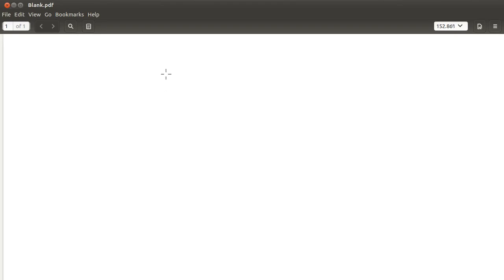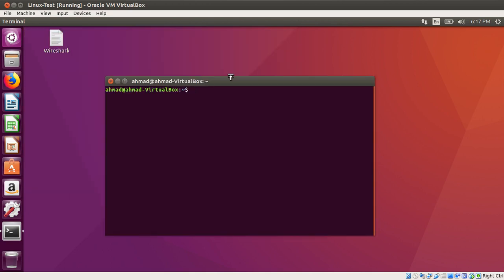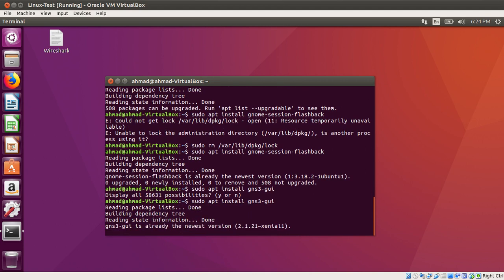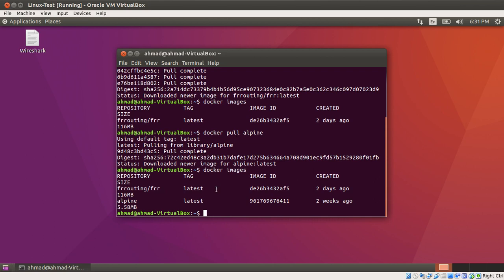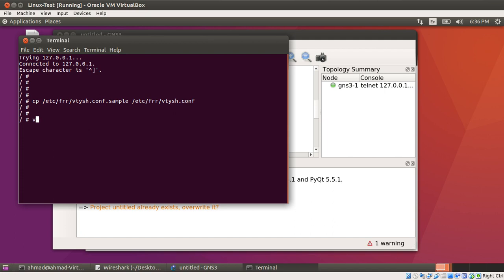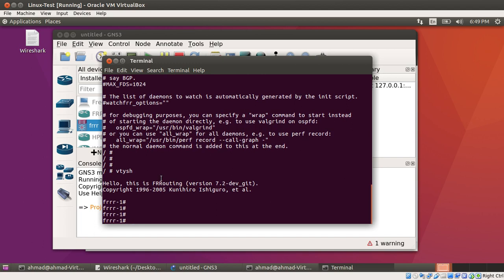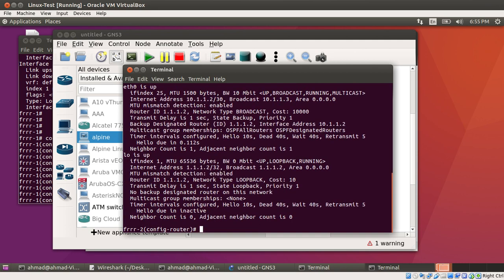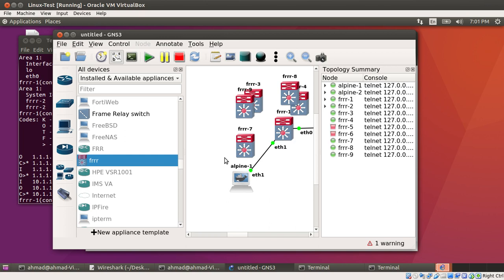GNS3: FRRouting Using Docker Platform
FRRouting is an opensource based routing platform which is very lightweight and extremely efficient especially suitable for general purpose PCs / Laptops to test routing concepts. This video is a demonstration of how to setup FRRouting in Docker containers on GNS3.

Timelines
00:00 FRRouting
07:25 Adding GNS3 repository
10:44 Installing GNS3 & Docker
14:30 Getting FRR image from Docker hub
20:20 Adding Docker image into GNS3
38:00 CPU utilization for 9 FRR instances